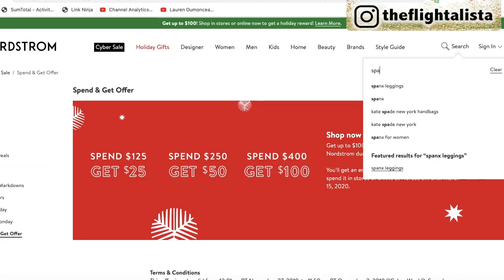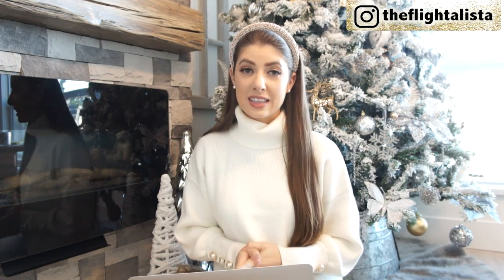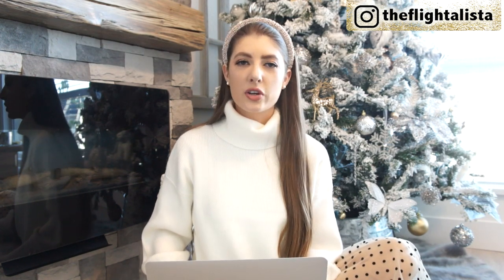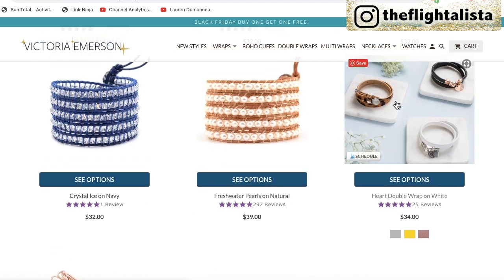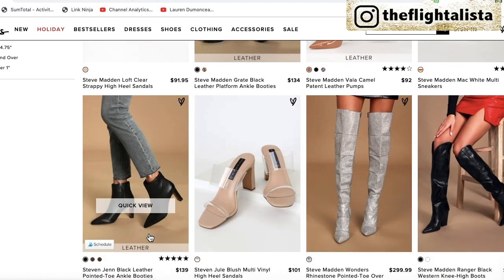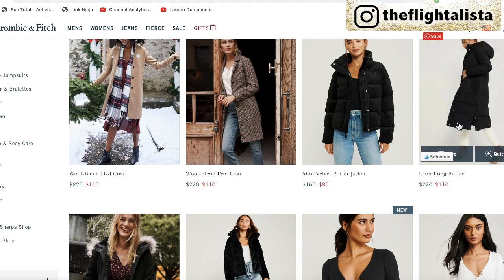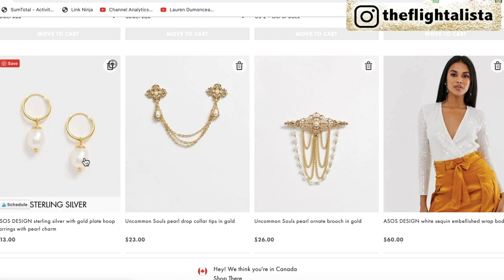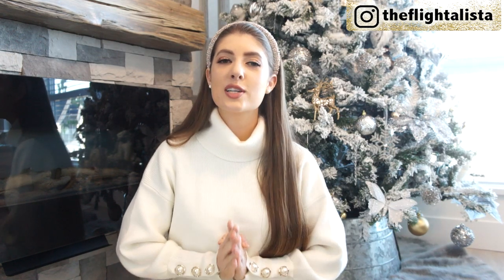BLACK FRIDAY COME ONLINE SHOPPING WITH ME 2019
SALES + DISCOUNTS:
Nordstrom- Cyber Sale

Spanx faux leather leggings-
Barefoot Dreams blanket
Calpak luggage set
T3 whirl curling wand

Tory Burch: Take 30% $250+

Miller tweed lug sole booties
Fleming convertible bag

Champs Elysees
Charlotte cuff
Eternity bangle
Laurent bangle
Lexie bracelet
Love bracelet
V bangle

Victoria Emerson: Buy One, Get Two

Freshwater pearl wrap
Leopard double wrap

H&M

30% site wide USA
Leather gloves
Suede skirt

Ultra Long Puffer
Velvet puffer
Packable puffer
Sweater dress
My favourite jeans

Culvert boots
Sorel Lux winter boots

Sephora- Daily deals through Dec 2 2019

Gingerbread Man Liquid lipstick
Gingerbread Girl Liquid lipstick